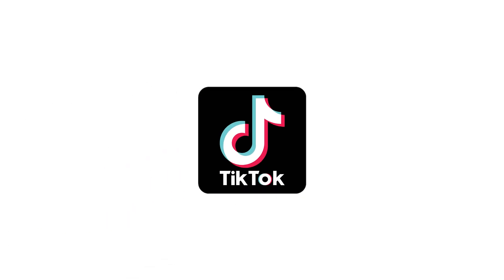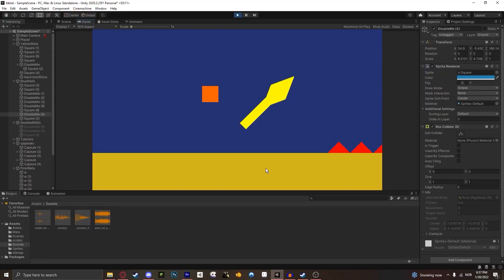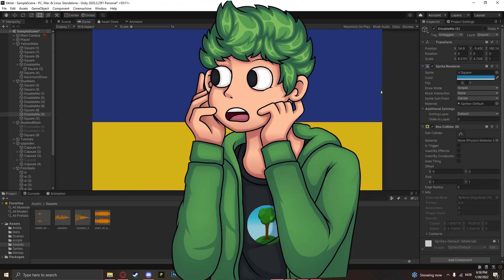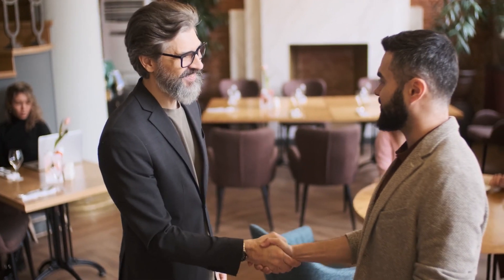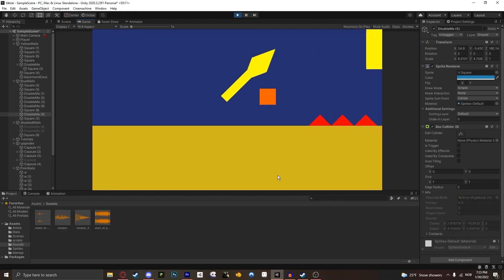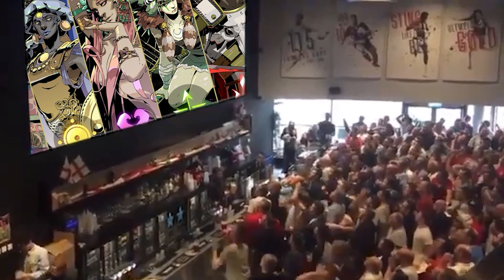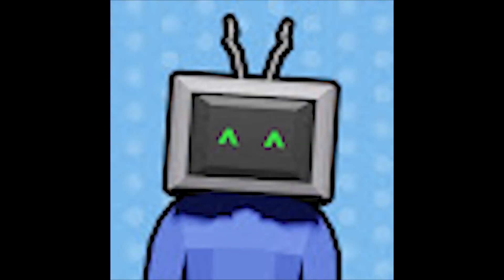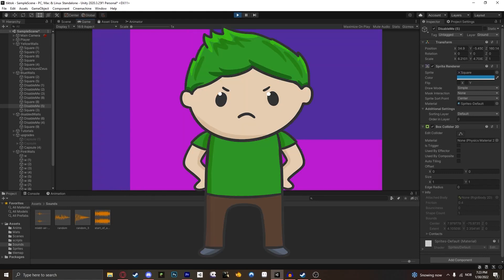I Made A Game About Greek Gods In 7 days!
in this video i make a game from what tiktok tells me to make!
this is a re-edit of an old vid, so it's not top-quality, but i hope you enjoy!